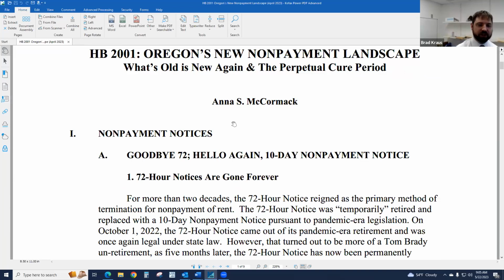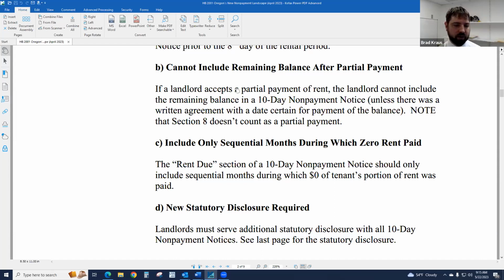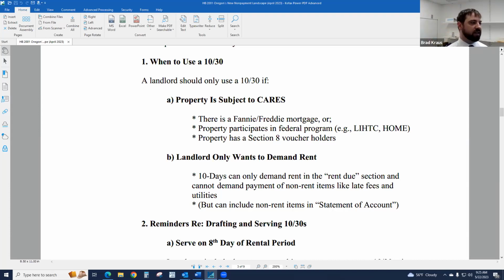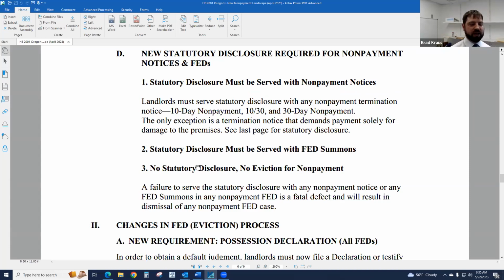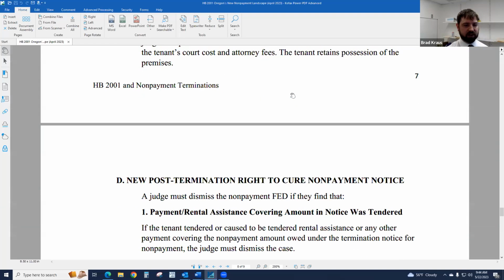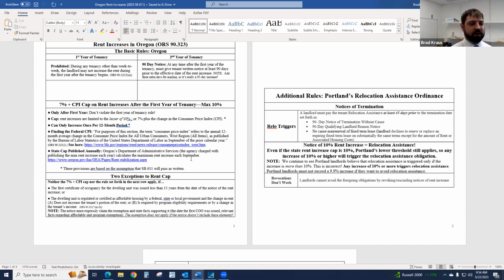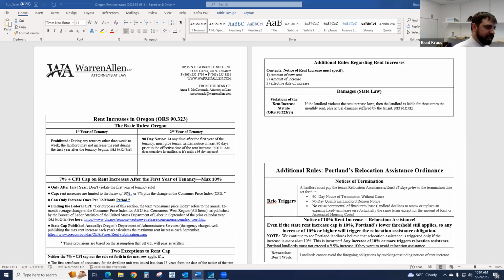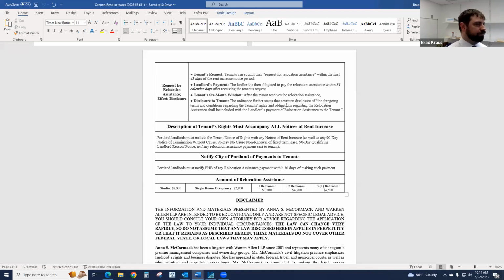Landlord Tenant Law 5/22/2023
Not for CE - To receive CE for this training, please sign up via OnlineEd